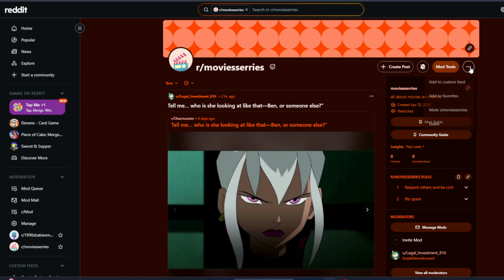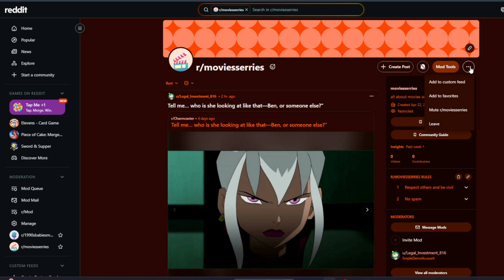How to Mute Community in Reddit | Quick & Easy Guide 2026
In today’s video, I show you how to mute a community on Reddit so you can stop seeing posts or notifications from subreddits without leaving them.